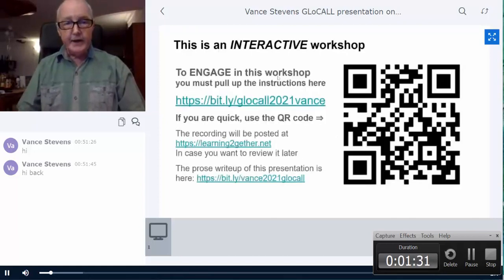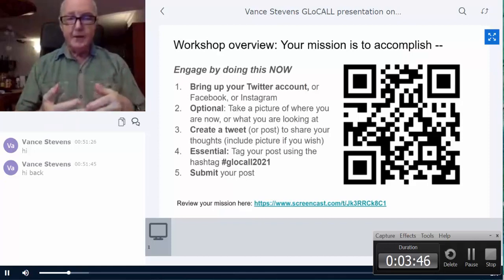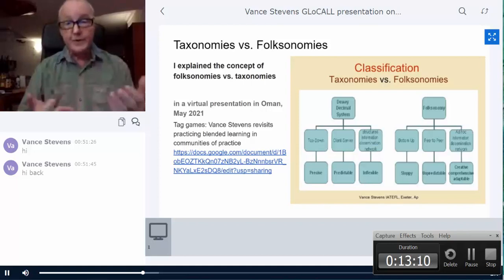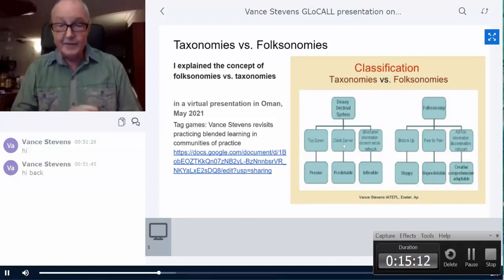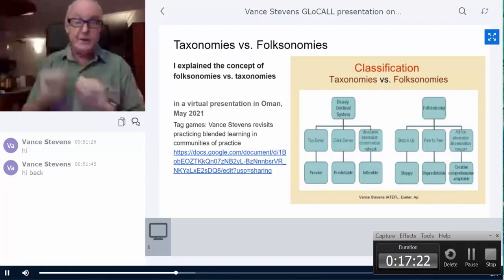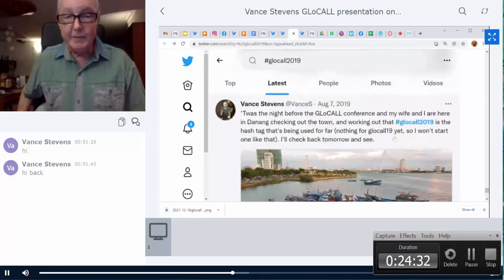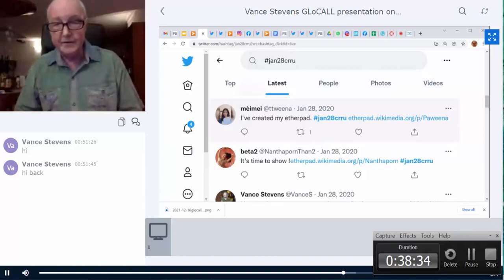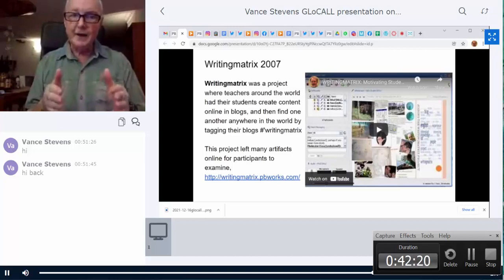Dress rehearsal for 'Tag games: Using tags in professional and language development', GLoCall 2021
This  video was recorded in a dress rehearsal of the workshop to be given by Vance Stevens introducing the concept of tags and how they can be used in professional and language development. The session presents examples where tags are used in language learning, and by teachers pursuing professional development; notably by using them effectively at conferences such as GLoCall 2021.

There are often delegates attending conferences who use tags to share content conference-wide with others following the tagged feeds, often in Twitter. The presenter will show participants how they can use the tag glocall2021 at this conference to share commentary across parallel sessions and create back-channels for discussion throughout the conference.

To illustrate, we play a 'tag game” to create a set of tagged objects that participants can retrieve instantaneously through techniques learned at the workshop. We then extend our games to show how this can extrapolate to language learning; e.g. a project where teachers around the world had their students blog content online, and then find one another anywhere in the world using the tag writingmatrix.